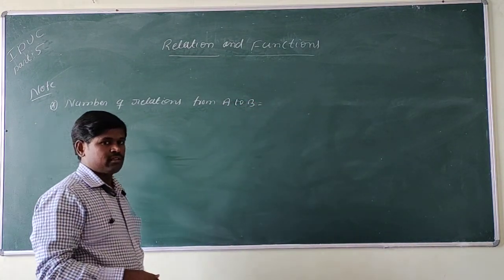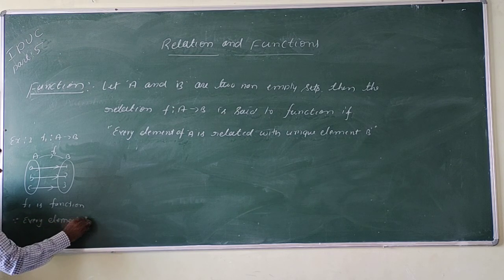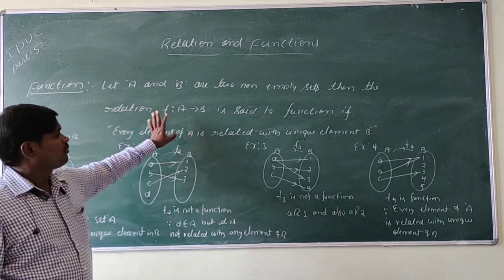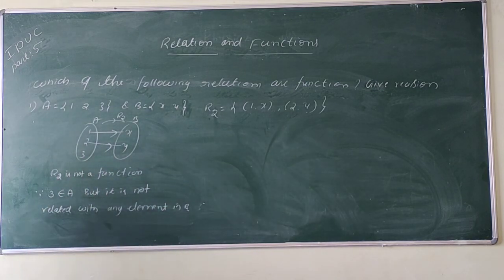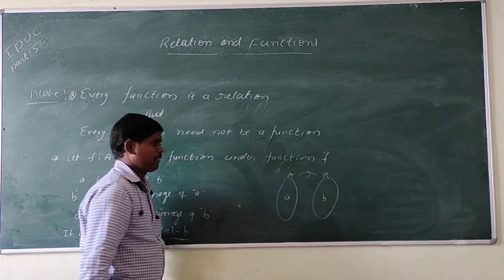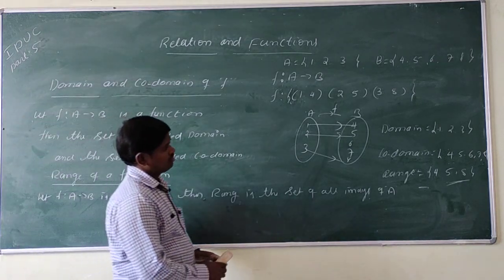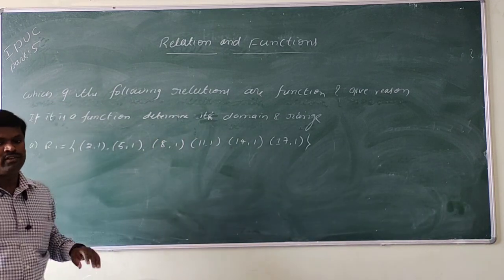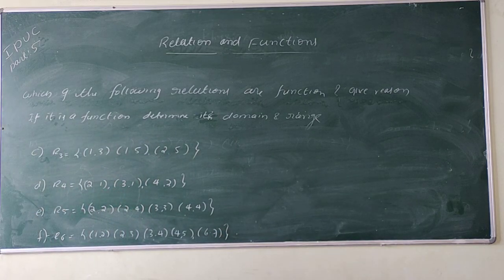I PUC MATHEMATICS RELATION AND FUNCTION PART 5